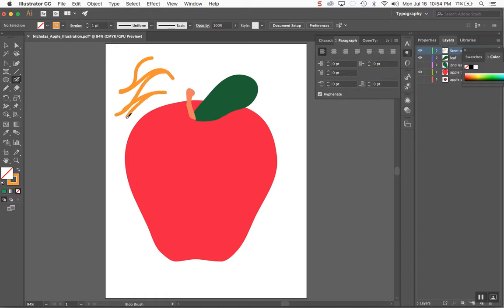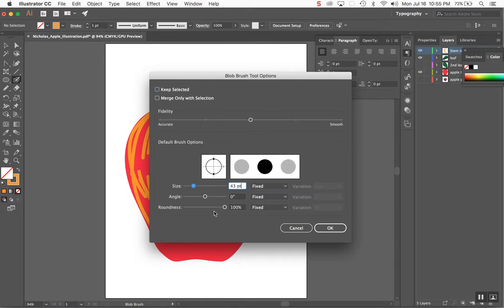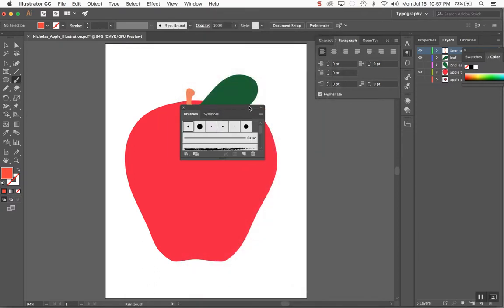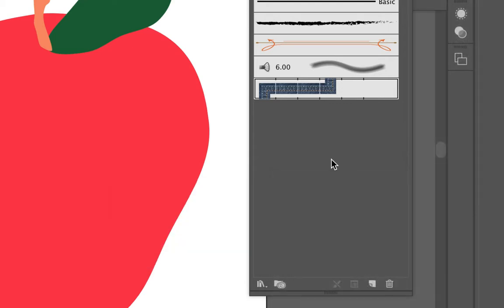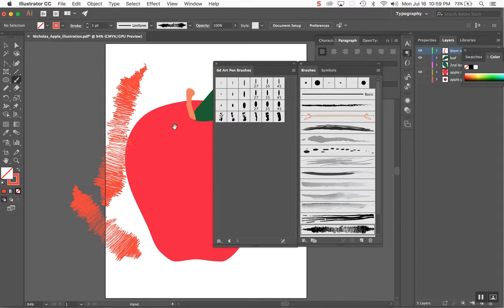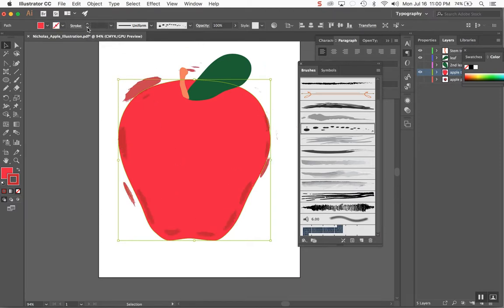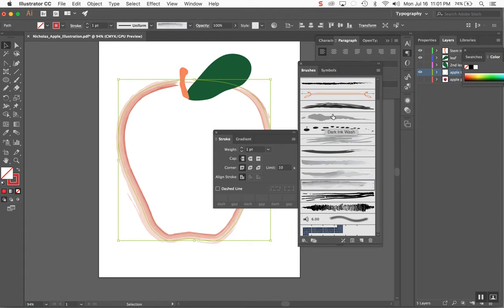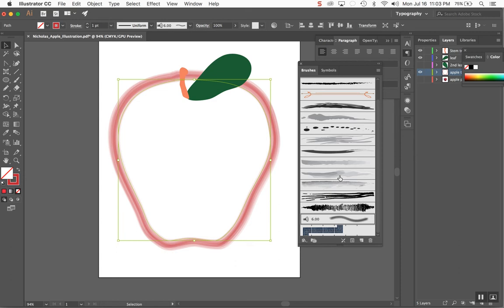Adobe Illustrator CC 5 - Using the Brush Tool and Basic Brush Panel Options